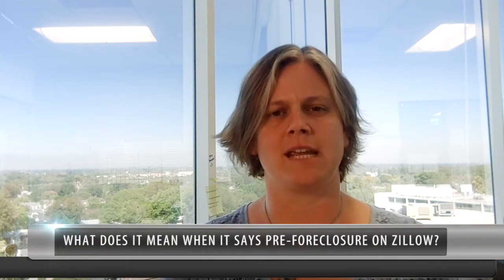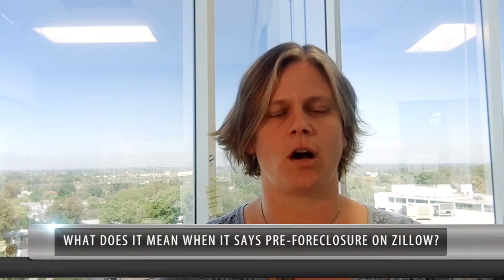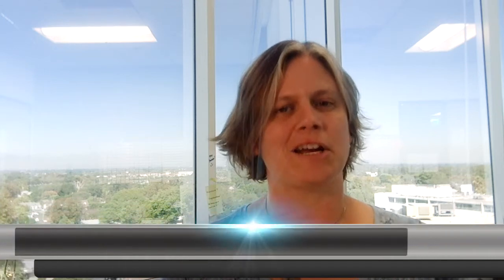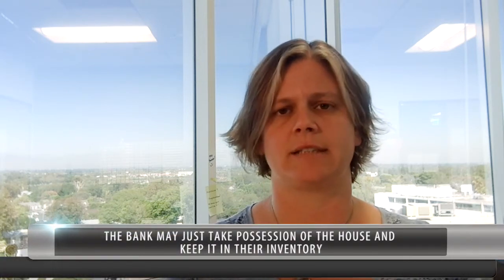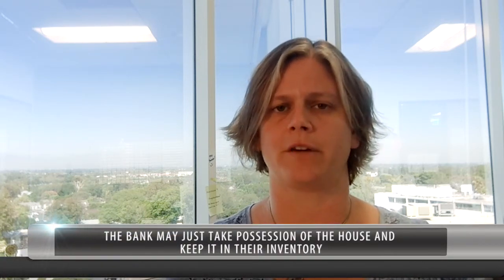Southern California Real Estate: What Does "Pre-Foreclosure" Mean on Zillow?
What does it mean when it says “pre-foreclosure” next to a home that’s listed for sale on Zillow? Unfortunately, it doesn’t actually mean the property is for sale. Pre-Foreclosure means the owner of the listed property has either a notice of default or a notice of trustee sale filed against the property. For whatever reason, the owner of that property is behind on their payments. To learn more about what pre-foreclosure properties are really all about on Zillow, watch my latest video.

Melinda Elmer
The Elmer Team
66621 E. Pacific Coast Highway
STE 150